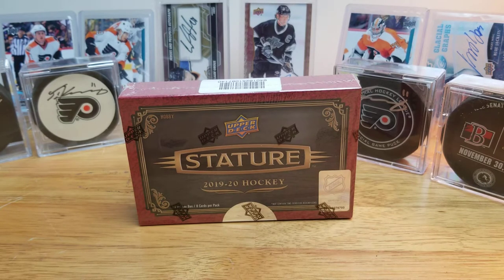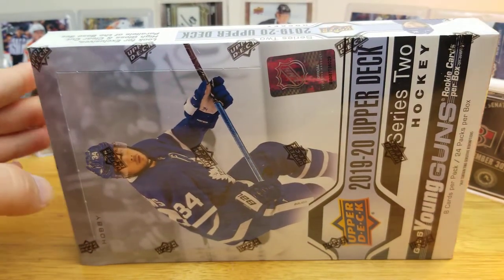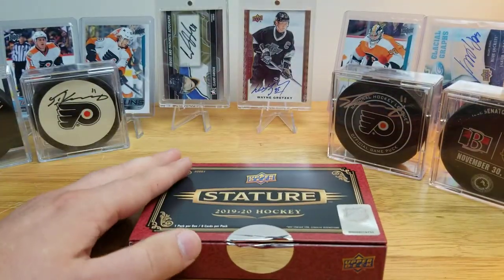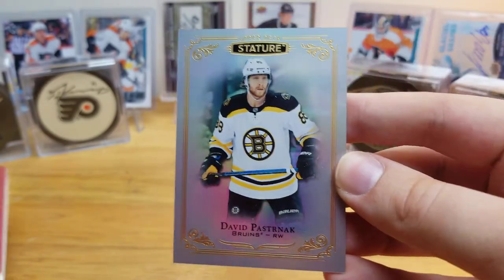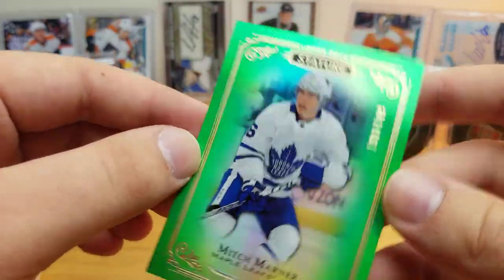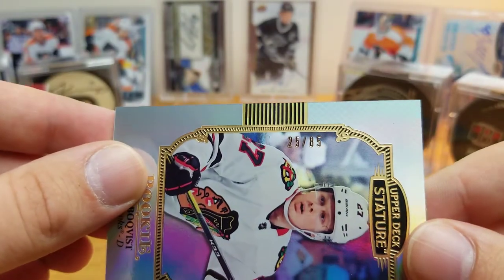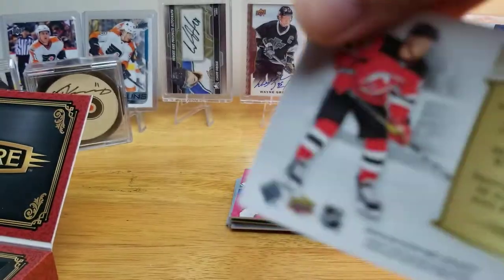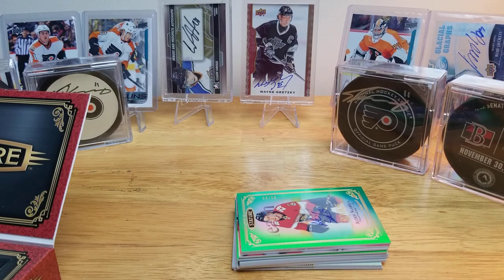2019-20 Upper Deck Stature Hockey RELEASE DAY Box Break!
How's it going, everyone?  I decided the temptation to open Stature was too strong and decided to head out to pick up a box from my LCS.  Should I have resisted temptation or will we finally hit gold on the channel?